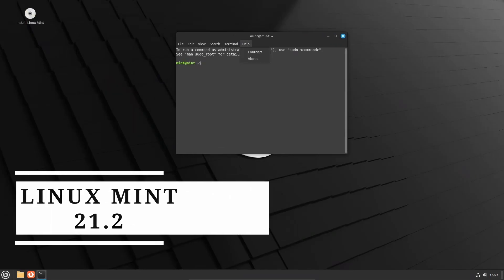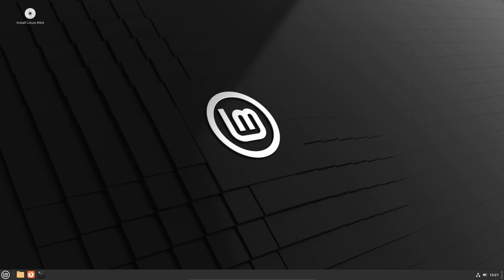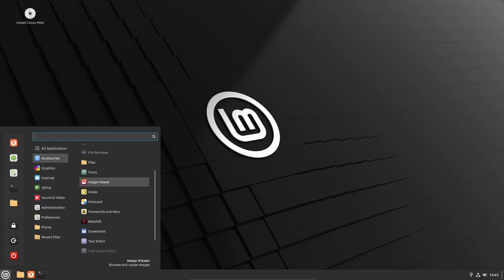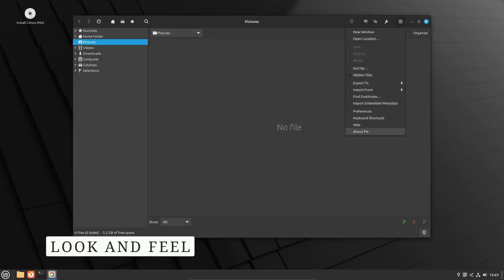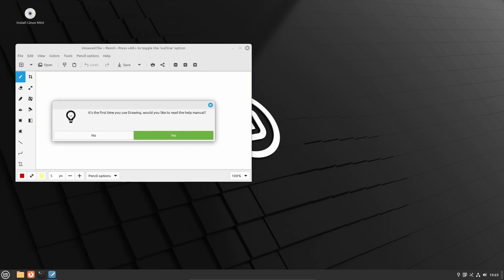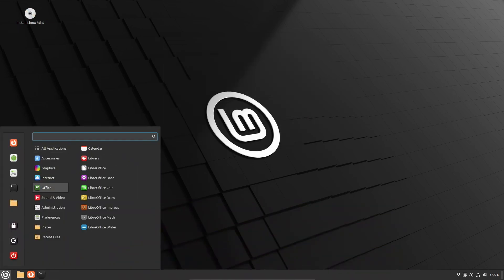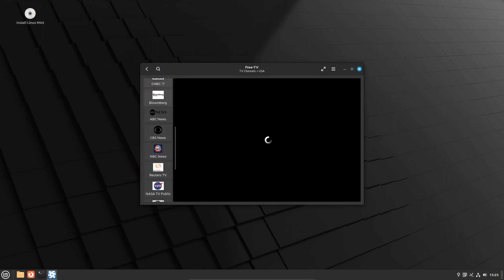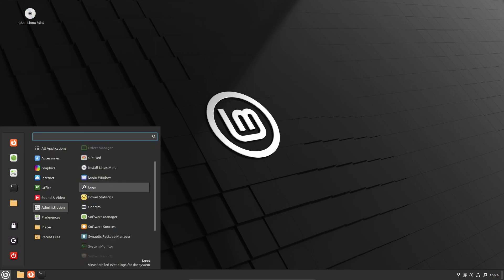Linux Mint 21.2 | Review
"Linux Mint is an Ubuntu-based distribution whose goal is to provide a classic desktop experience with many convenient, custom tools and optional out-of-the-box multimedia support. It also adds a custom desktop and menus, several unique configuration tools, and a web-based package installation interface. Linux Mint is compatible with Ubuntu software repositories. Besides its Ubuntu-based flavour, the project also produces a separate "Debian" edition (called LMDE), based on the latest stable Debian version." (Distrowatch)